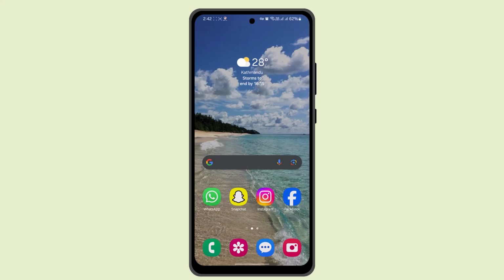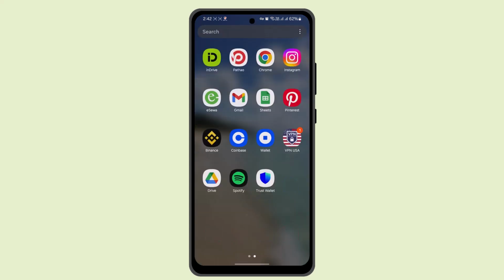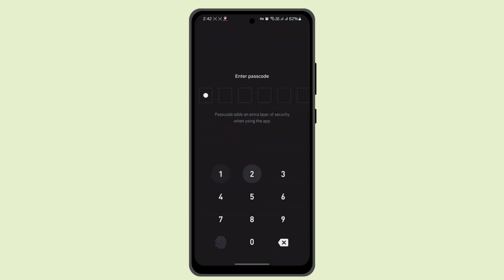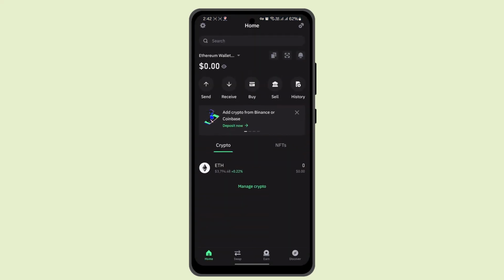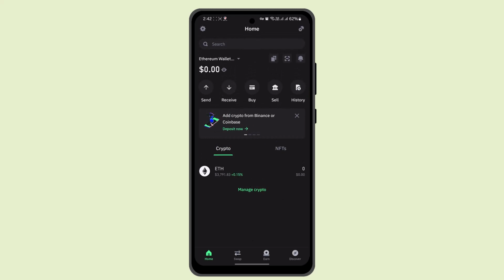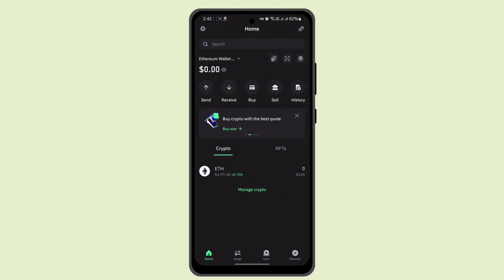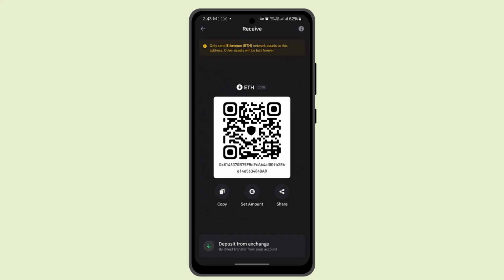How To Send And Receive Cryptocurrencies Using Trust Wallet !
This Video Is based on How you can Send and Receive Cryptocurrencies Using Trust Wallet.

Chapters / Timestamps
0:00 Introd
0:22 Send and Receive Cryptocurrencies Using Trust Wallet
1:21 Outro